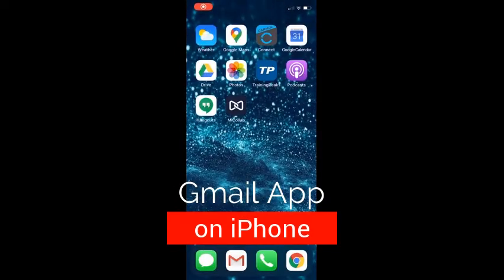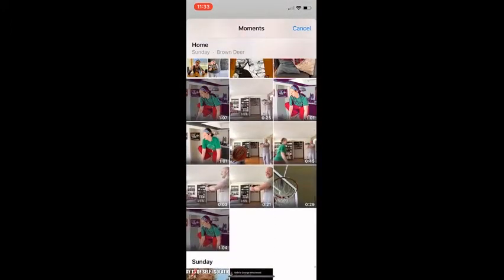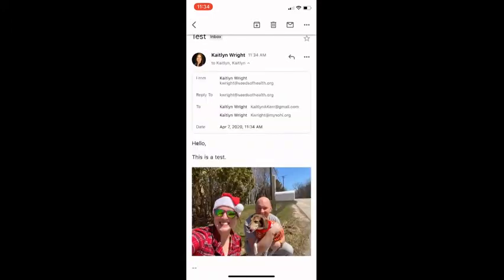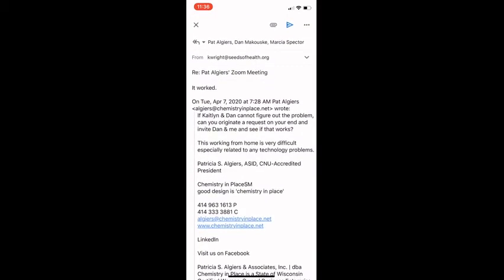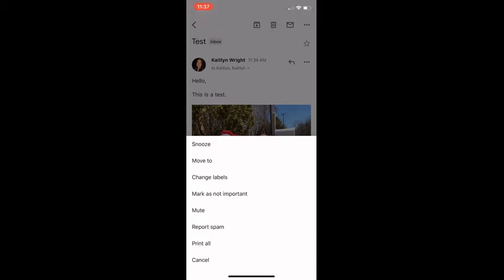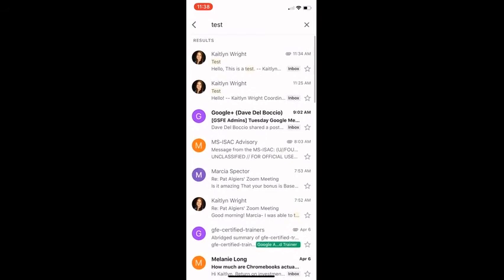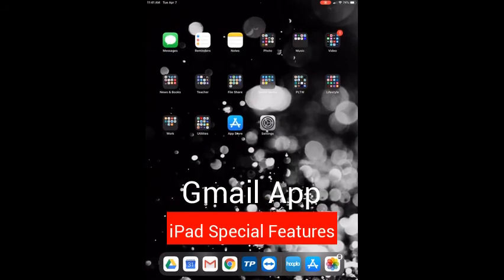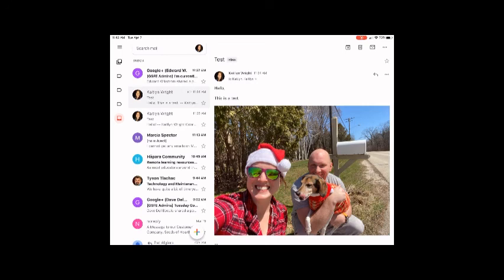Gmail iOS App Tutorial